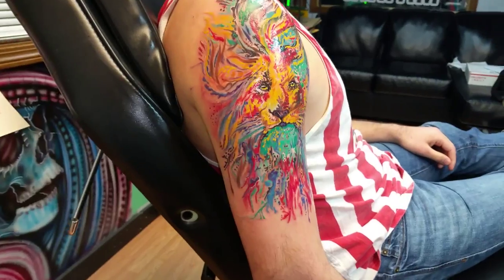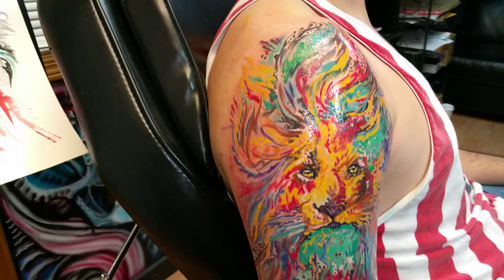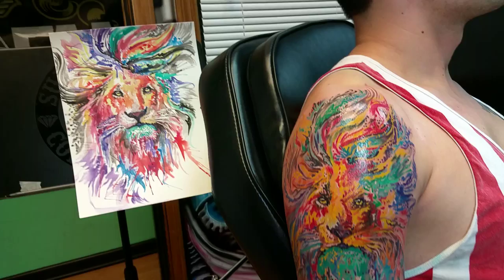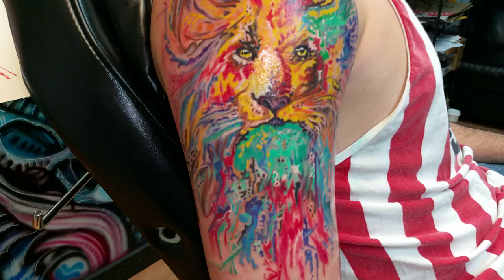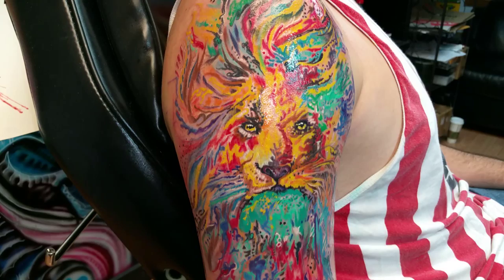Watercolor Lion tattoo from painting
Holy shit I did it!  So happy completed this piece in one session!  All day session on the homies arm..  Bout 6hrs in..  All @fusion_inks   this is based off my original painting I made for this piece